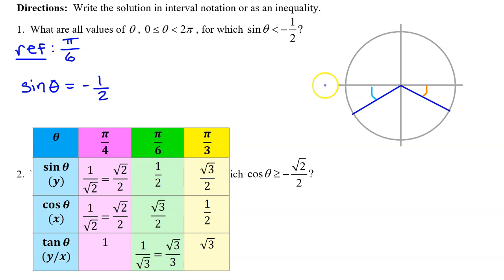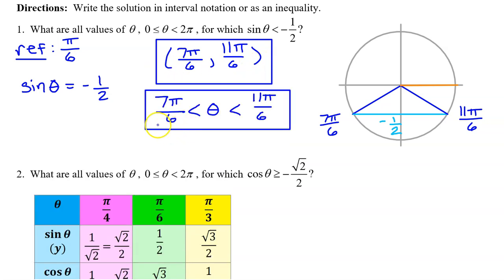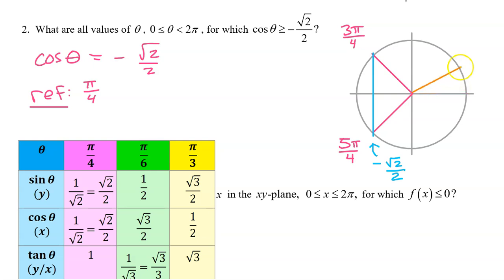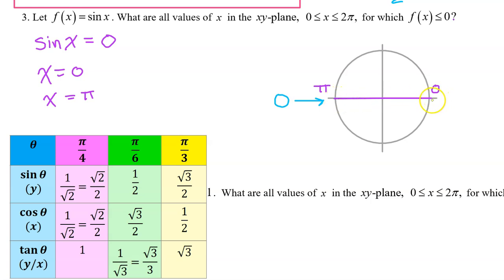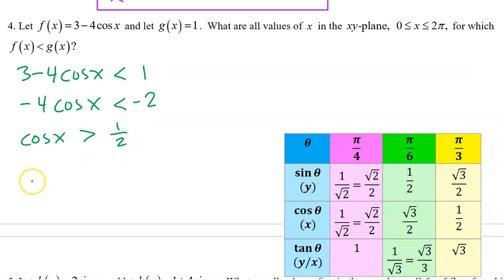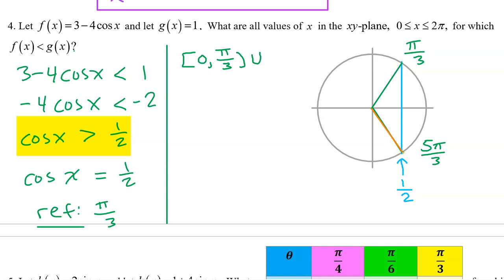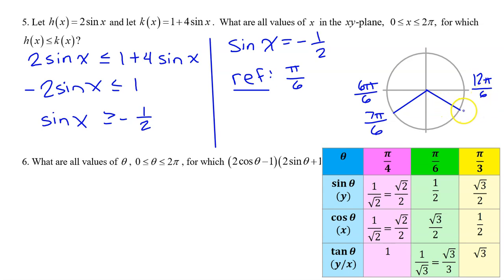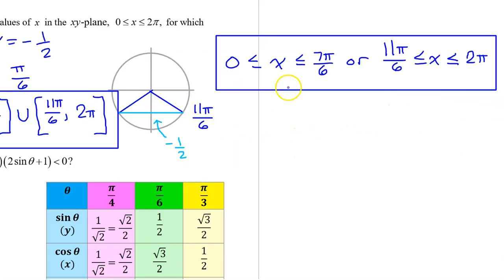3.10J - Trigonometric Inequalities [AP Precalculus]